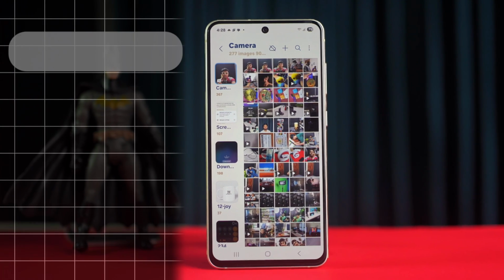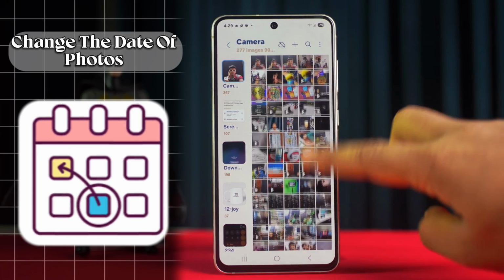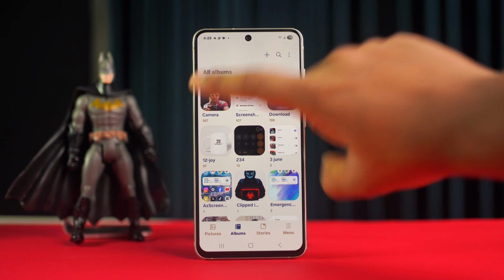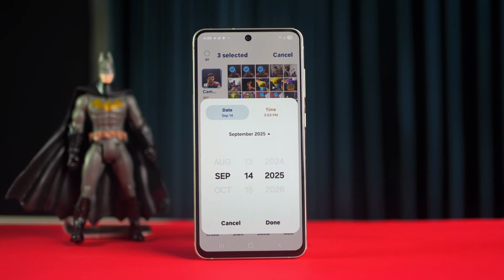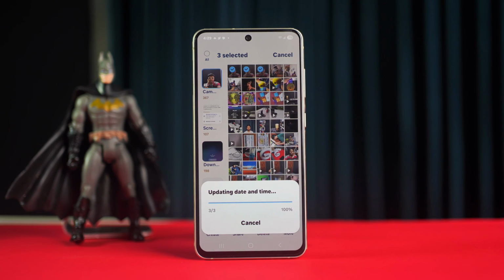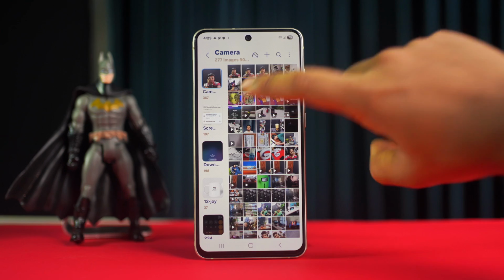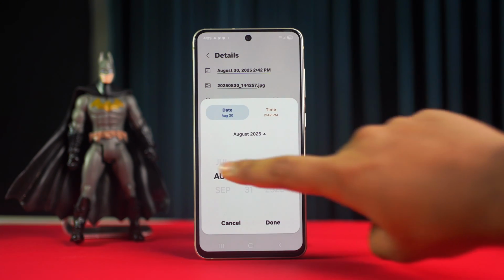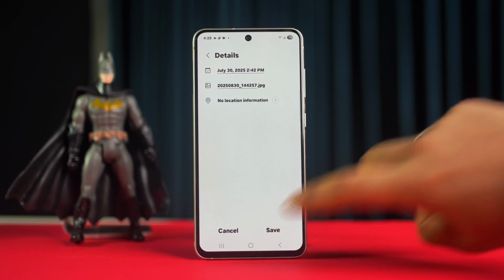How to Change Photo Date in Samsung Gallery | Fix Wrong Date & Edit Photo Info Easily!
Are your Samsung Gallery photos showing the wrong date or time? Don’t worry — in this video, I’ll show you step-by-step how to change the photo date in Samsung Gallery and fix this issue easily. Whether you are using a Samsung Galaxy phone or any other Samsung device, you can quickly edit photo date in Samsung Gallery without any third-party apps. Many users face the common problem where old photos or transferred images show the wrong date in Samsung photos, making it hard to organize memories. With this method, you’ll learn exactly how to change the time and date on Samsung photos and adjust them to the correct info.

Inside Samsung Gallery settings, there’s a simple option to change photo info and update the date/time manually. This video explains how you can fix the photo change date issue in just a few taps. Whether you want to change the photo date on your Samsung Galaxy, edit multiple pictures, or correct one image, this guide will help you solve the problem fast.

If you’ve ever asked “how to change the date in a Samsung photo?” or struggled with photo organization on your Samsung device, this tutorial is for you. Watch till the end to learn the easiest way to keep your gallery organized and accurate with the right photo dates.

Change Photo Date in Samsung Gallery